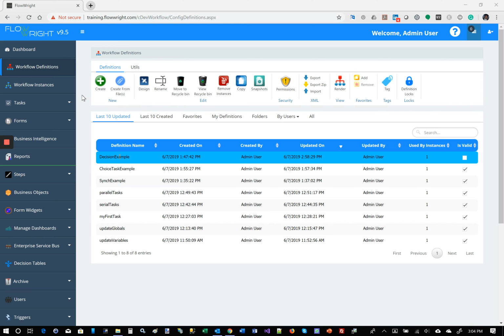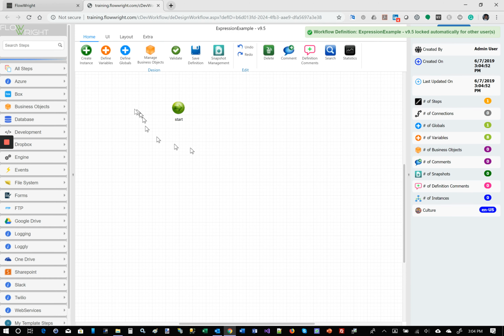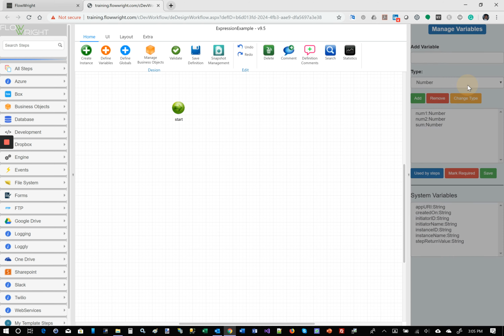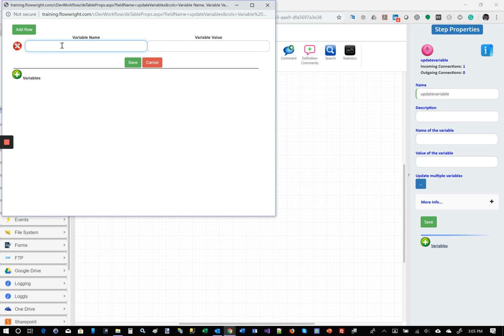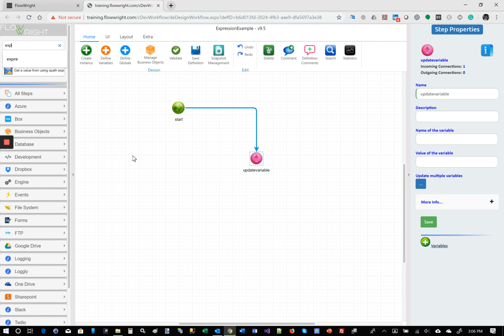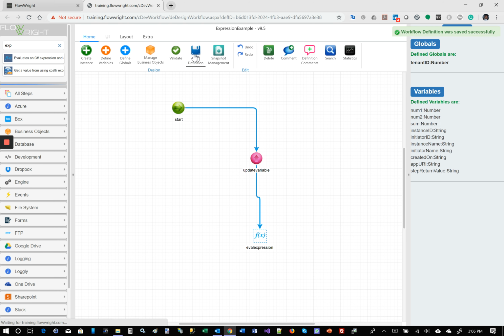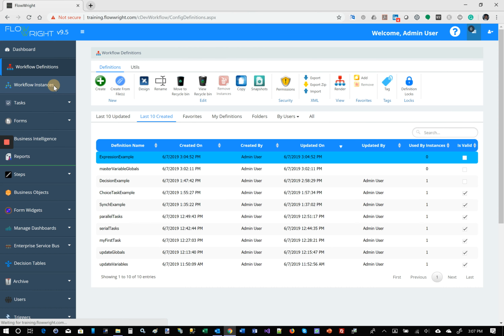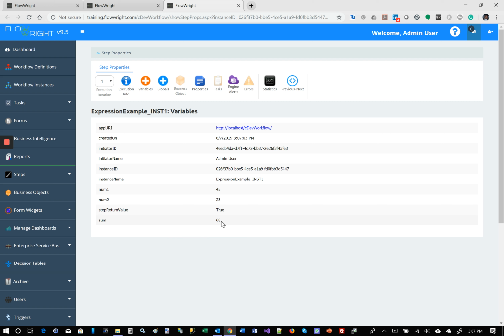How to evaluate an expression and get a result